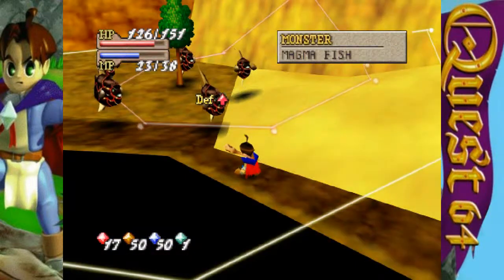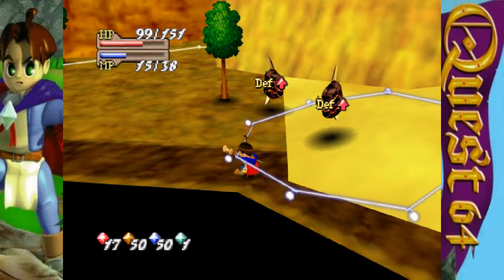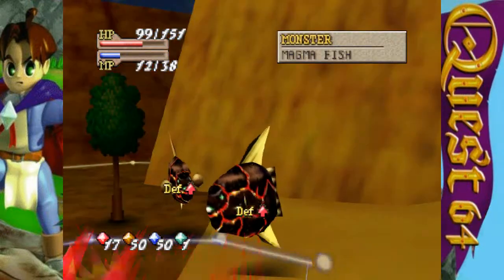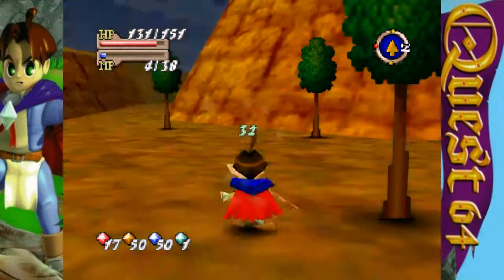Let's Play Quest 64 #19 - Secrets of the Desert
Today on Let's Play Quest 64 we discover what exactly is hiding in the depths of the Desert.